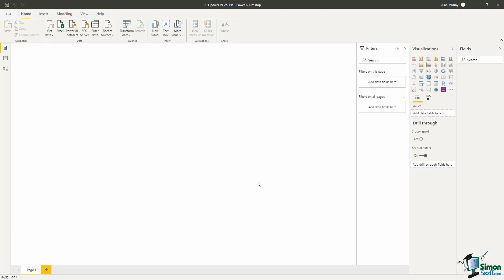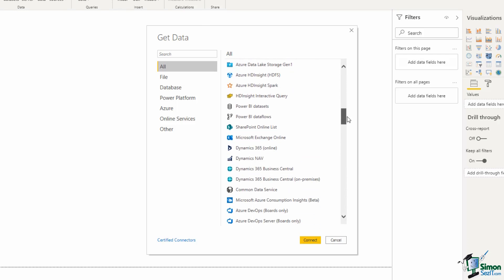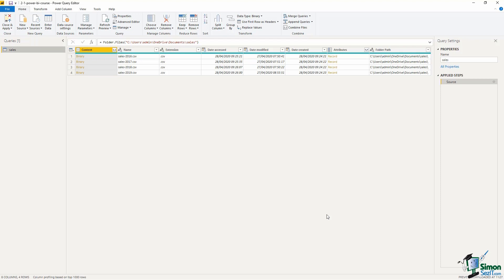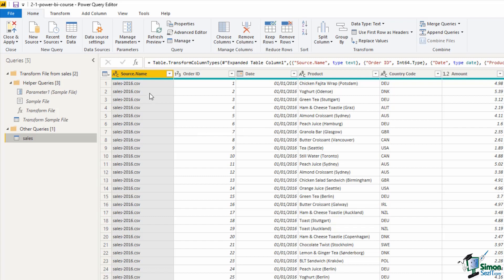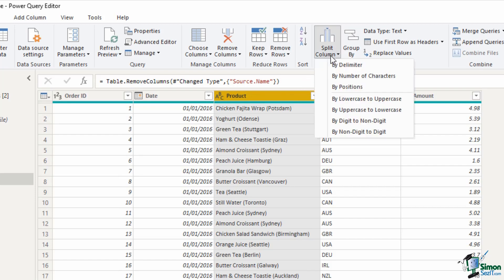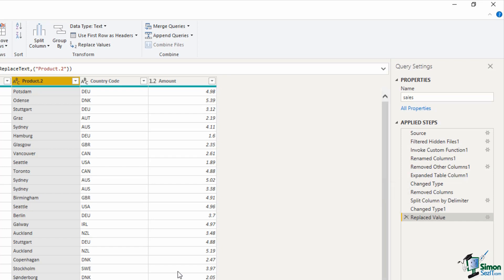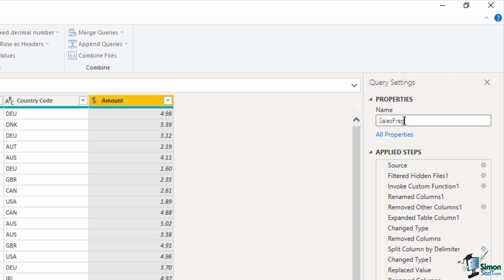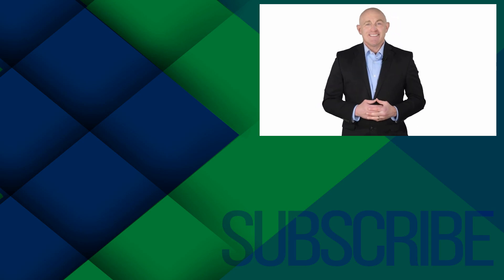Power BI Tutorial: Import Files from a Folder into Power BI Desktop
✅This Power BI tutorial was taken from the full, Power BI course available on Simon Sez IT ➡️

In this Power BI Tutorial, we look at how to import files from a folder into Power BI Desktop. This Power BI tutorial for beginners is aimed at new Power BI users.